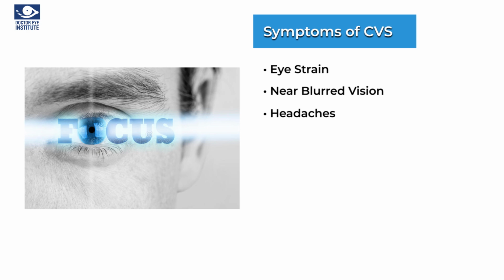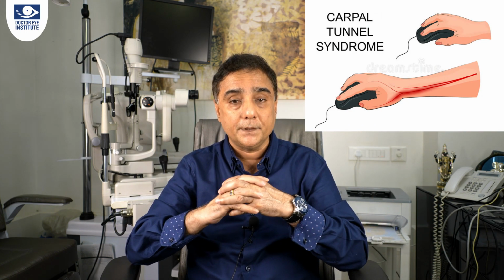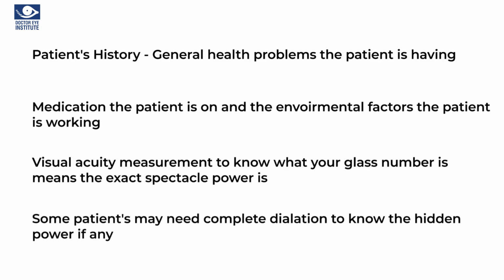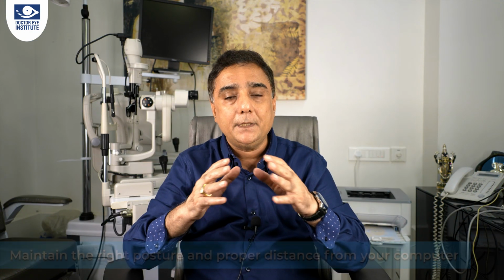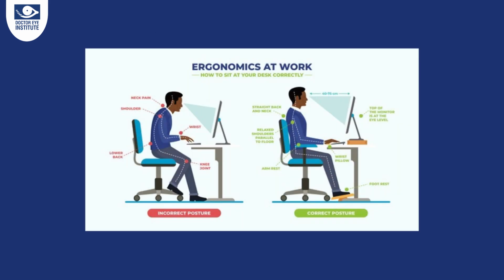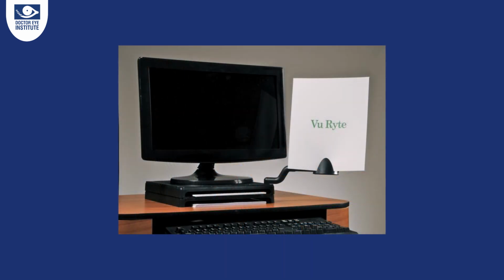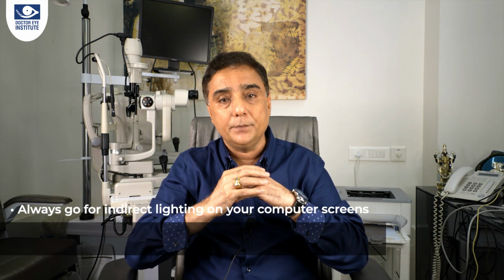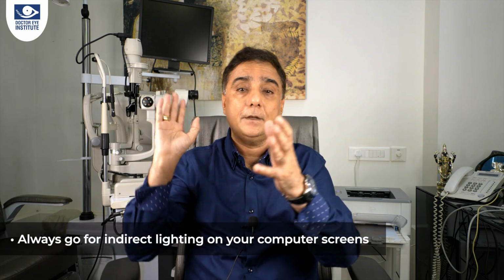Computer Vision Syndrome | Digital Eye Strain | Dr. Kumar Doctor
For all the people who are constantly glued to their laptop/mobile screens, here's a little insight into what can happen due to prolonged usage of Digital Devices, Let's learn about Computer Vision Syndrome with Dr. Kumar Doctor!

Here are links to some of recent videos. Do watch them to get all the important information about your eyes.

EYELOGUES by Doctor Eye Institute